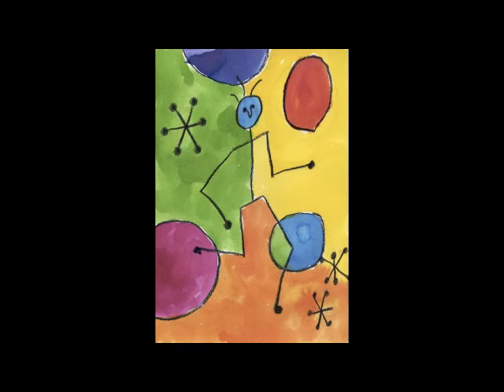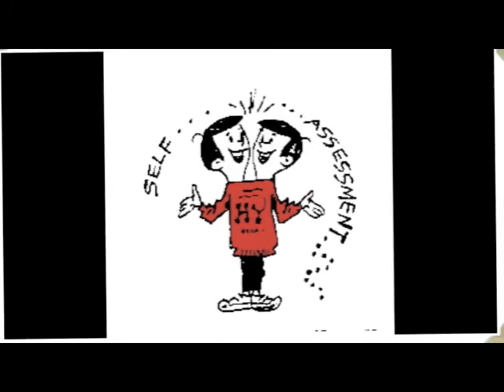New Project 3